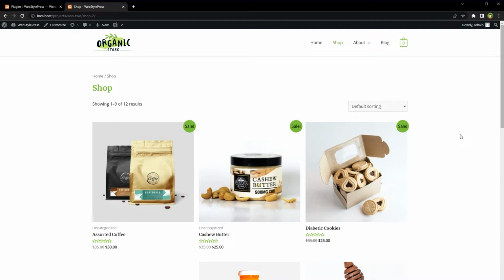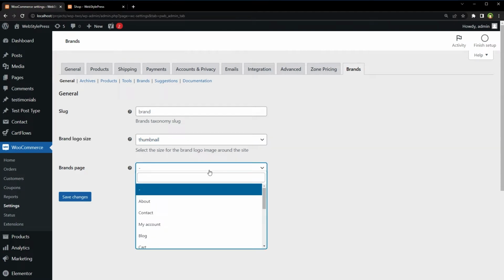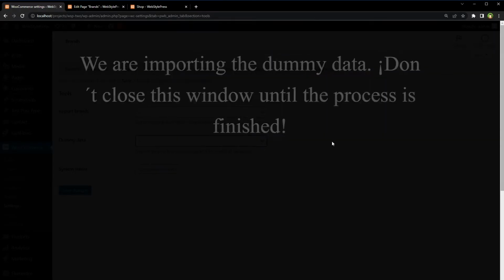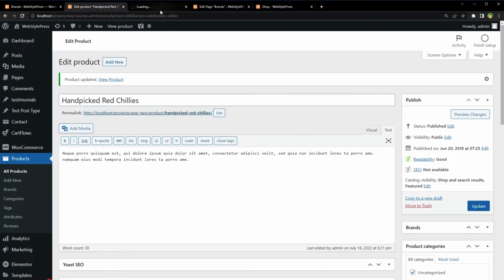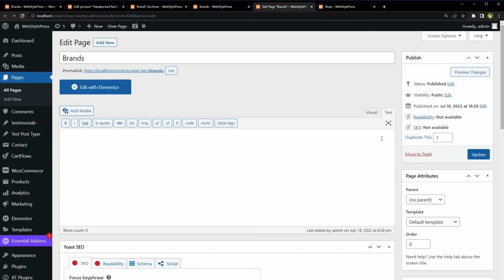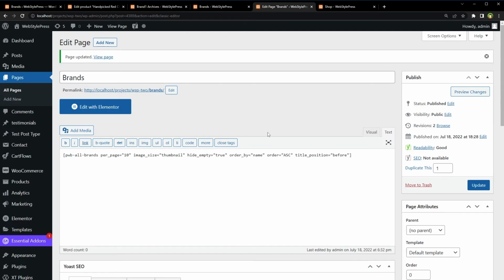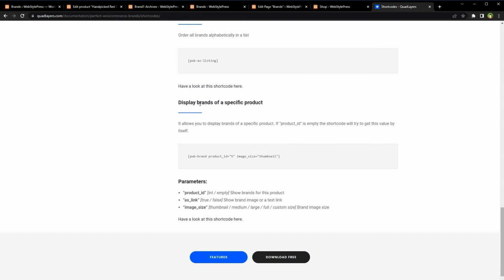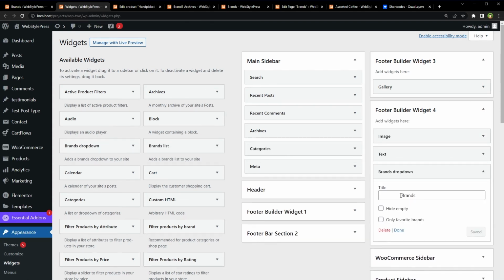Add Product Brands for WooCommerce in WordPress Free | Sell Products Under Brands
How to add product brands in woocommerce? We can associate WooCommerce products in WordPress with brands easily. If you have products in your wordpress shop and you want the products to be associated with their respective brands, it's easier than you think. Sell branded products using WooCommerce. Sell products under brands. Display brands in list or in a carousel. Browse woocommerce products by brands.

Go to plugins and search for 'woocommerce brands'. Install and activate 'perfect woocommerce brands' plugin. Go to it's settings. Now we have to add brand names and logos but we can import dummy data that will be associated with products as well. Under products, we will have a brand taxonomy. There you can add brand name, brand description, brand logo and brand information.

I have imported brands dummy data for demo. This data will be associated with different products automatically. Go to any product / edit it and select brand for the product.  We will need a page to display brands. At the page we can use shortcodes to display all logos from brands or display carousel containing brand logos. These shortcodes can be found at plugin's documentation page.

Now if we go to any product, we see the brand logo that is associated with it under product short description. Edit product to assign brand for the product. We also have widget to display list of brands in sidebar or anywhere where widget an be used. I displayed the list in footer, but you can find a better spot for this in your wordpress theme.

Now we can select a brand to view products associated with this brand or under that brand. It's a great plugin to add brands and assign brands to products in wordpress woocommerce easily.

WooCommerce Product Brands Plugin Features:
- Easy to use and free plugin
- Assign brands to WordPress WooCommerce products
- Associate a banner and a link to each brand
- Visual Page Builder such as Visual Composer support
- Fully responsive and lightweight
- Shortcodes support to display all brands, brands carousel, product carousel by brand, brands for a specific product
- Widget to display brands as dropdown or list (brand names or brand logos)
- Widget to filter products by brand
- Customizable brands slug
- Show the brands in products loop
- Brand tab for single product page
- Json import/export data
- Brand structured data
And more!